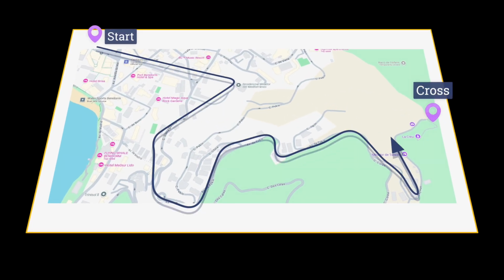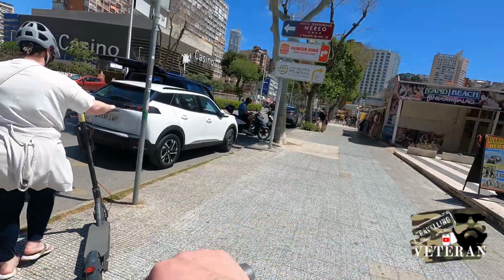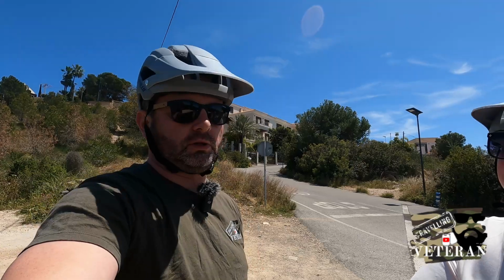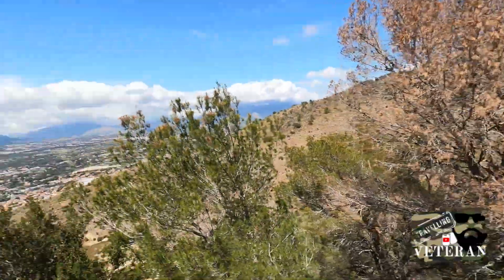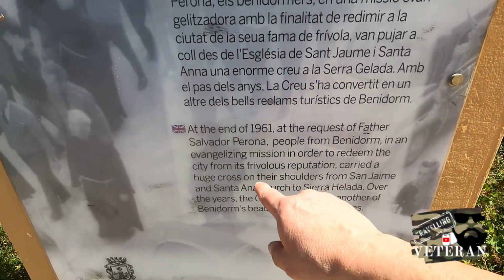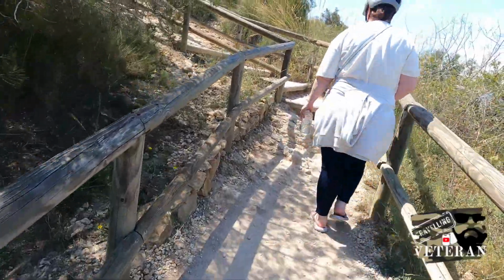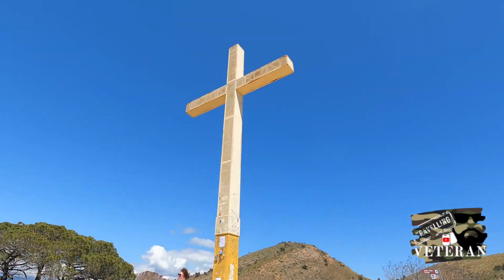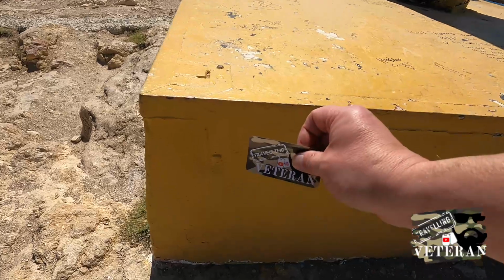Can we ride a scooter to Benidorm Cross?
In this video we hire a couple of electric scooters to see if they can make the journey to Benidorm Cross.

Will they make it? Watch the video to find out!

📹 Equipment used during filming/editing:
🔴 GoPro 9.
🔴 DJI wireless 2 mics + 1 transmitter.
🔴 DJI Mini 2 SE drone
🔴 Apple MacBook Pro 14-inch,  Apple M2 Pro with 10‑core CPU, 16‑core GPU and 16‑core Neural Engine, 32GB unified memory, 96W USB-C Power Adapter, 1TB SSD storage.